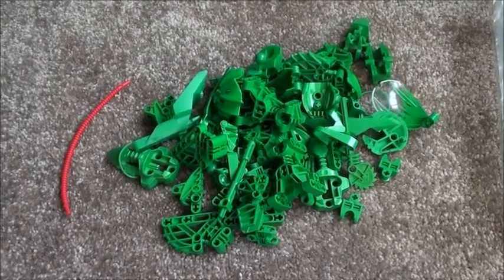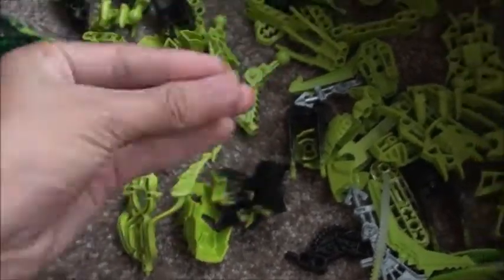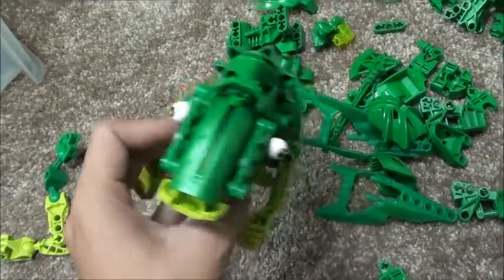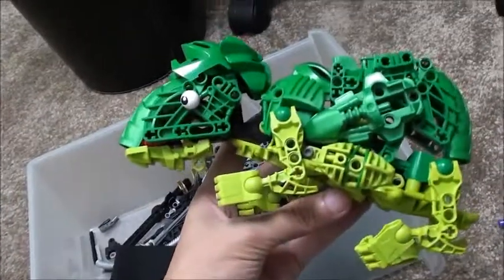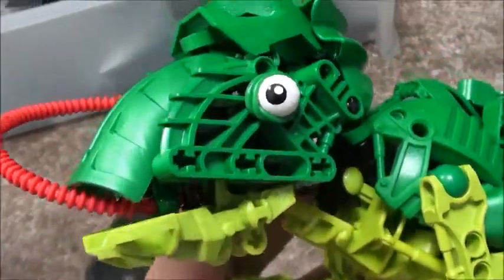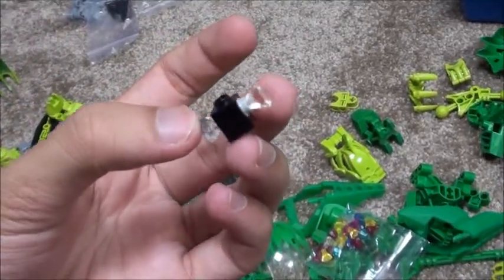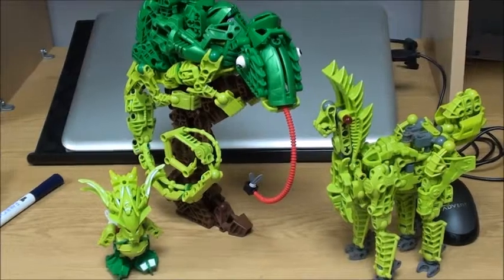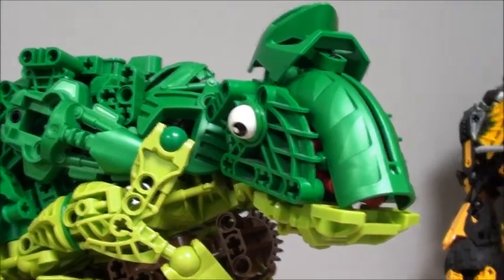MOCing Behind The Scenes: Chameleon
A vlog done over the three days that I spent building and photographing the Chameleon MOC.